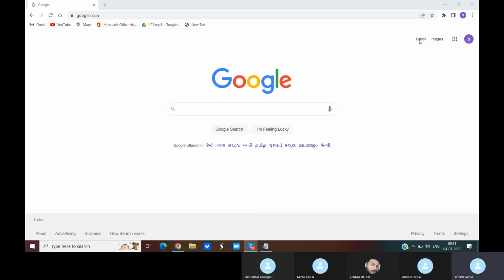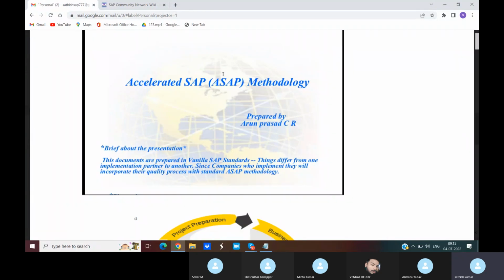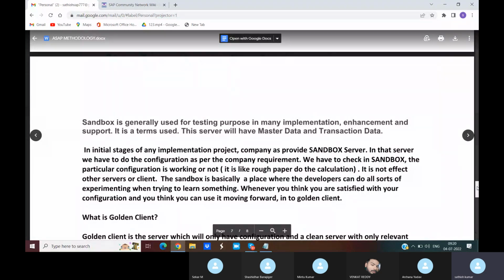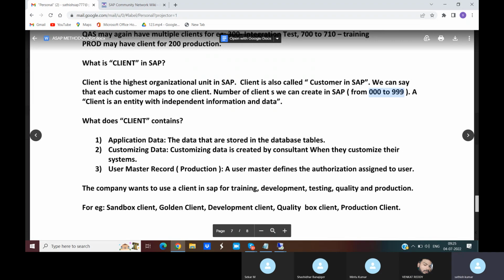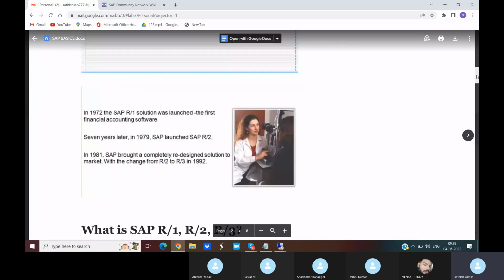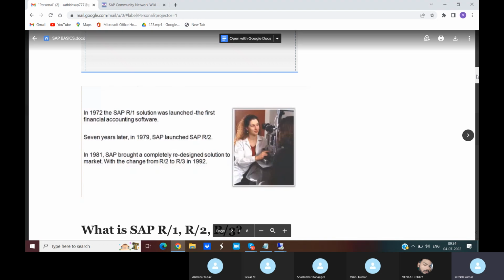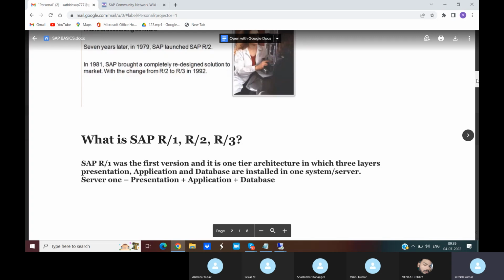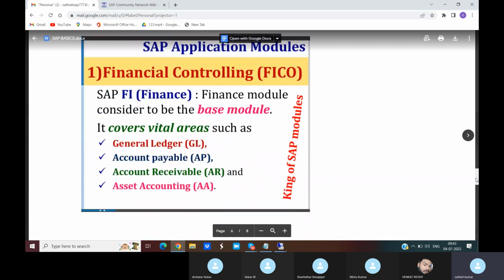SAP FICO DAY 1|| LATEST 2022 || COMPLETE COURSE IN 27 DAY || beginner to expert